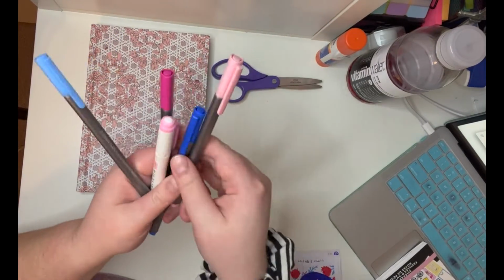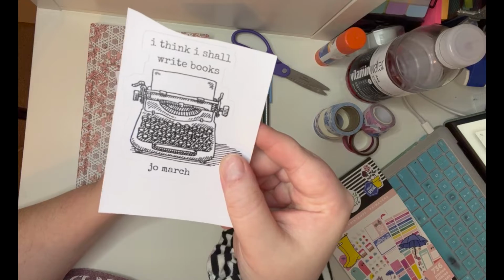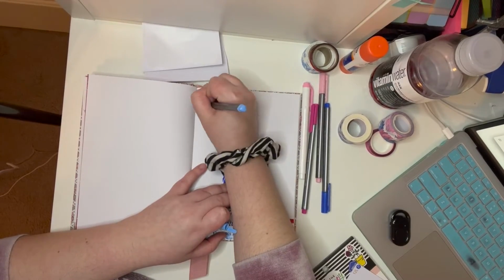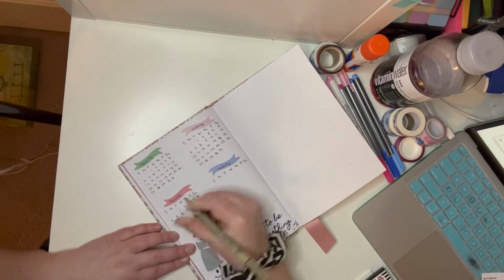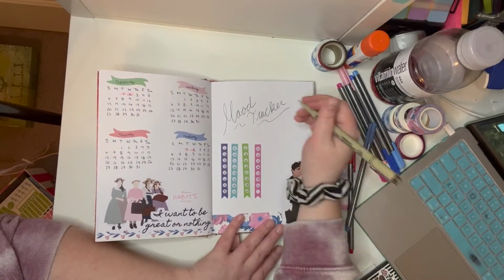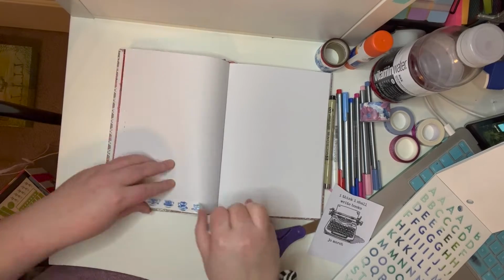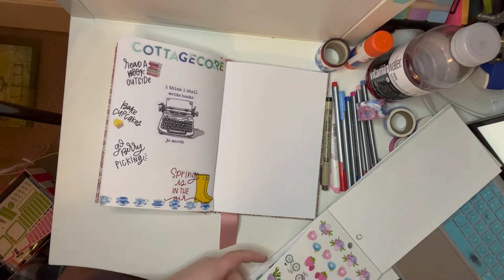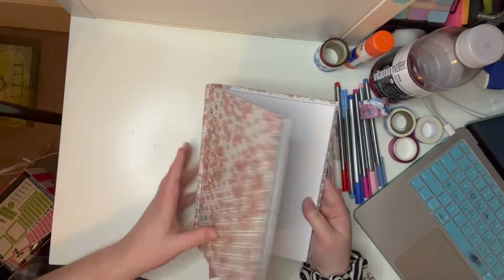journal with me - little women - march 2022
Hey there, storytellers!

After a short and (albeit) unplanned break, I’m back and feeling the creative juices flowing again. I’m getting back into the swing of things with my March bullet journal spread. When planning I remember sitting there wondering which classic I wanted to pick to inspire this spread. In my mind March starts off springtime and with warmer weather I start to gravitate toward cottagecore-y books. Often that means some of the lighter classics. Think Pride and Prejudice or Anne of Green Gables rather than Dracula or Frankenstein.

I’d be lying if I said a certain play on words didn’t stand out to me in a nagging way. I might not have read Little Women yet, but having the March sisters inspire my March bullet journal theme was just too good to leave it lying there!

- social media -